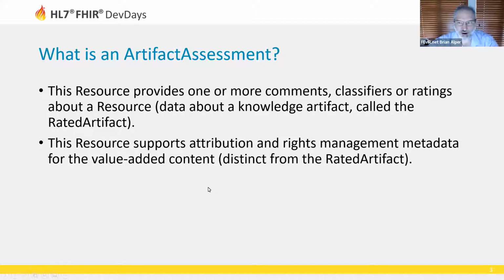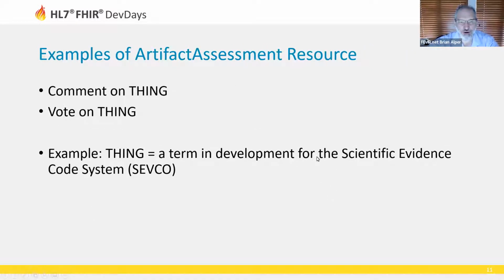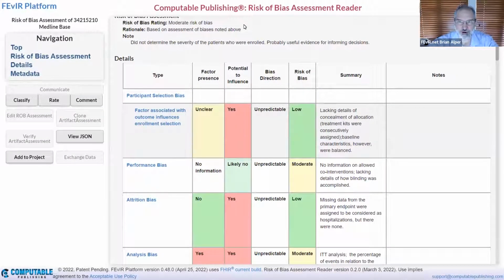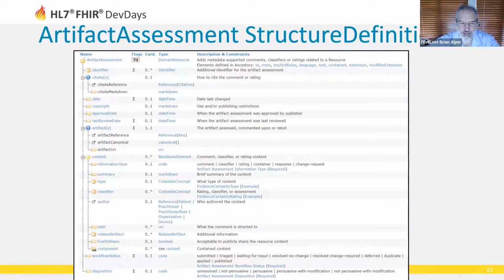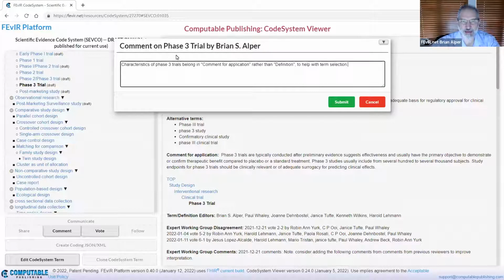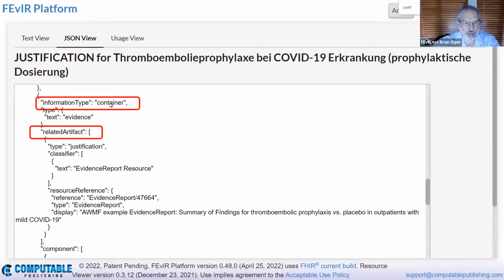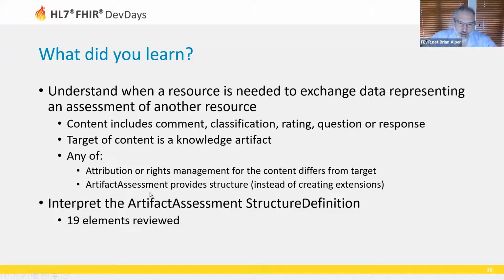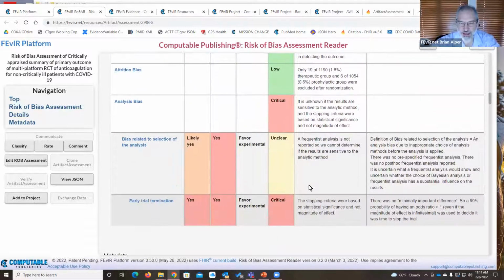Brian Alper - Understanding the ArtifactAssessment Resource | DevDays June 2022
R5 includes the ArtifactAssessment Resource to represent one or more assessments of another record or resource. The resource captures metadata about the assessment, as well as the data for the results of the assessment which might include comments, classifications, ratings, questions, and responses.
Examples are shown in which the ArtifactAssessment Resource was used to support unsolicited comments submitted on a website, formal voting for terminology development, classification tags for sharing between citation repositories, and critical appraisal of scientific research findings.
The 19 elements in the ArtifiactAssessment StructureDefinition are introduced for implementation guidance.
The presenters are the creators of the ArtifactAssessment Resource, the leads for the EBMonFHIR project extending FHIR to support data exchange for scientific knowledge, and the developers for the Fast Evidence Interoperability Resources (FEvIR) Platform. .